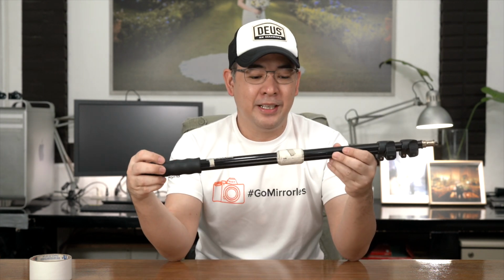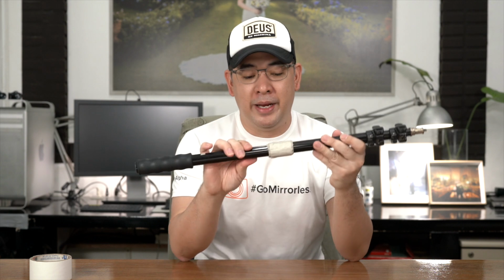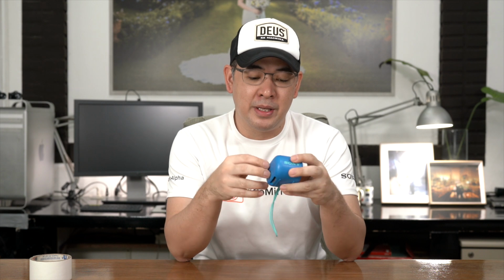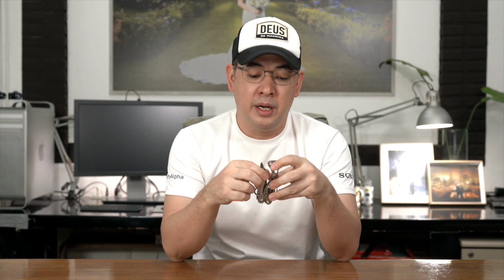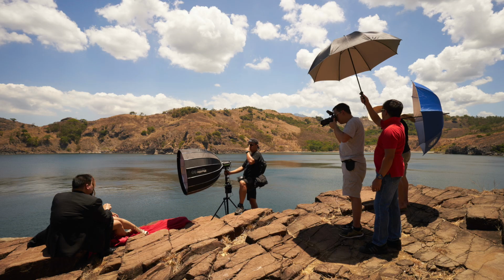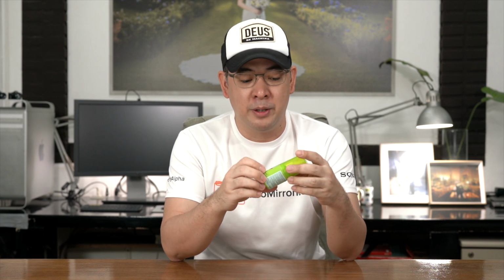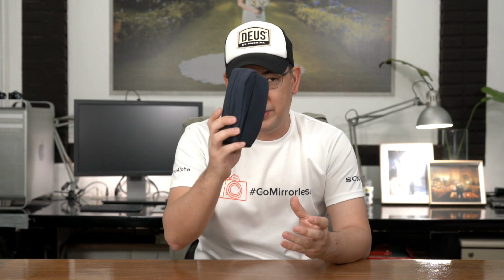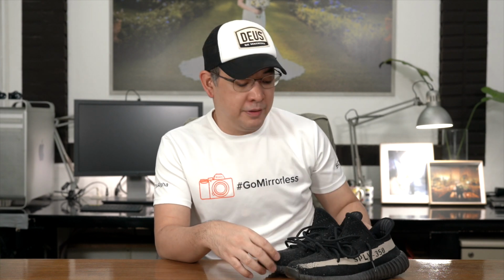ESSENTIAL Accessories I take on my PHOTOSHOOTS. Items YOU should always Bring with you on location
This video is basically a list of Non Photography items I take with me every time I have a photoshoot. I discuss the purpose of each item and it’s value. These are the things you don’t need all the time but are always good to have on standby.

Gaffer Tape
Pins and Clips or body tape
Sony Bluetooth Speaker
Hydroflask 640z
Medicine Kit
Umbrella
Insect repellant and Sunscreen
Allen wrench Set
Garbage bags

I am also a :
📷 Zeiss Camera Lens Ambassador
💡 MagMod Ph Endorser
🎒 Peak Design Ph Luminarie